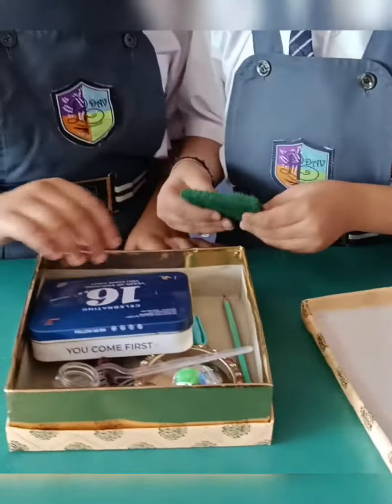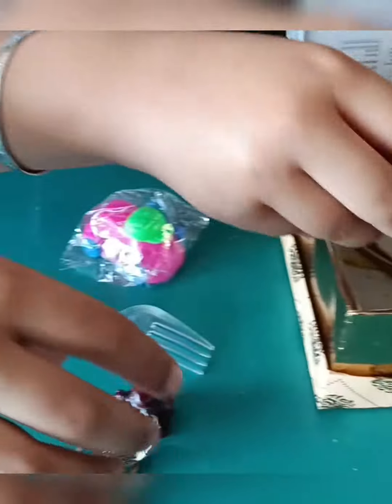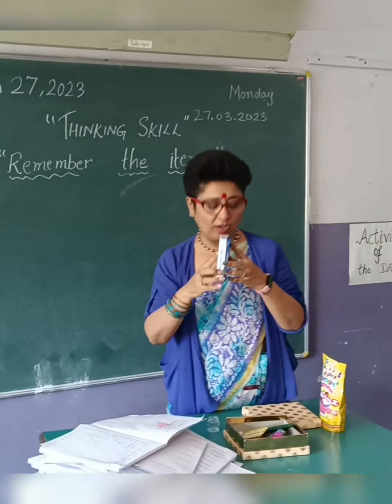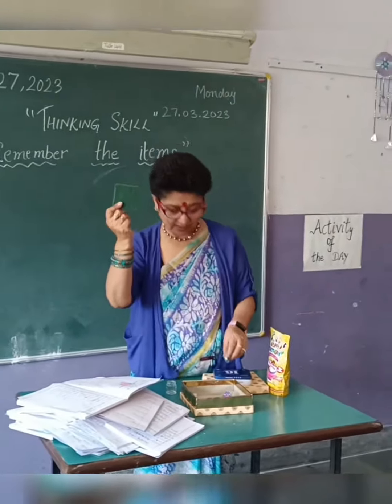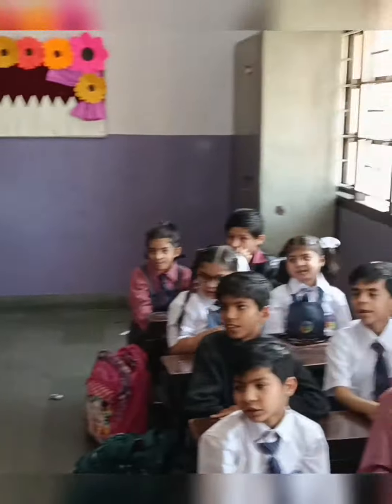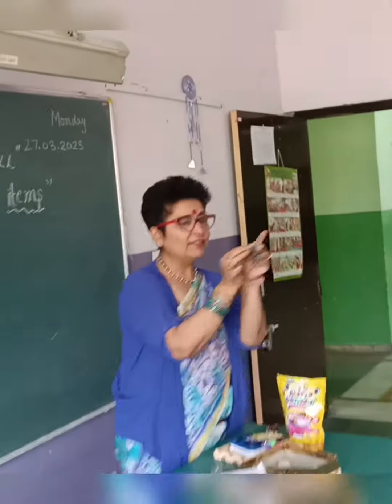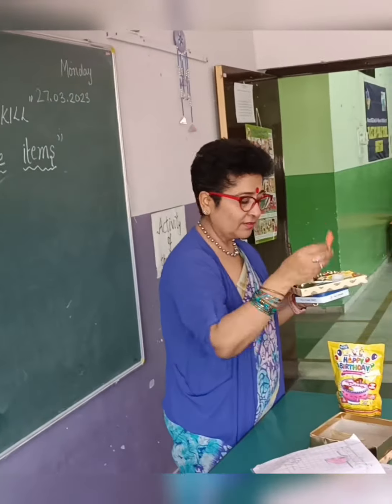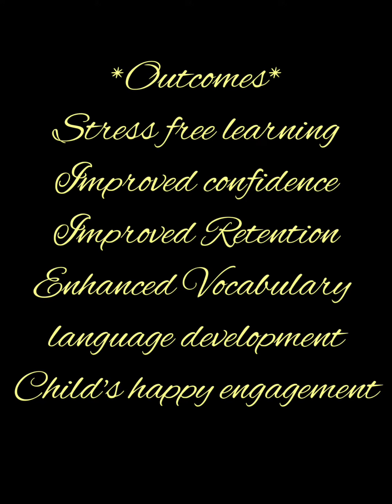Police DAV Asr | Brain boosting activity | Activities for children | Brain game